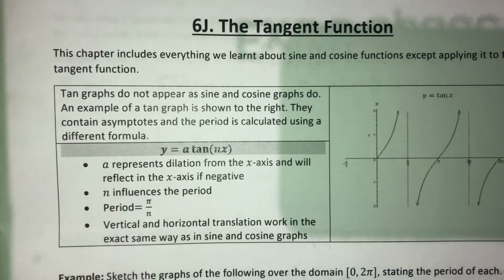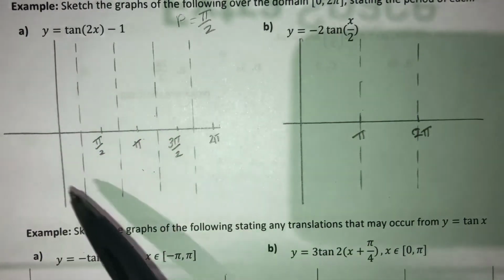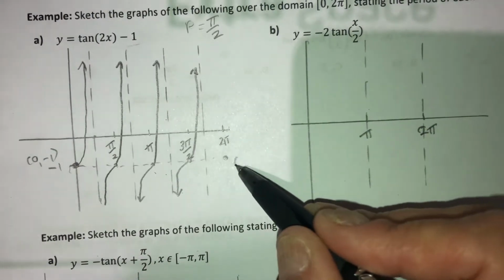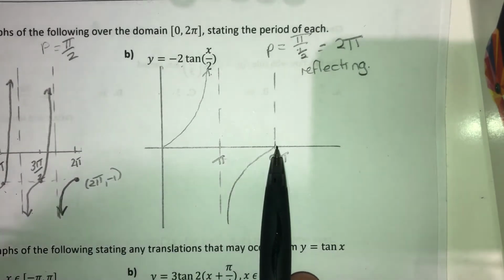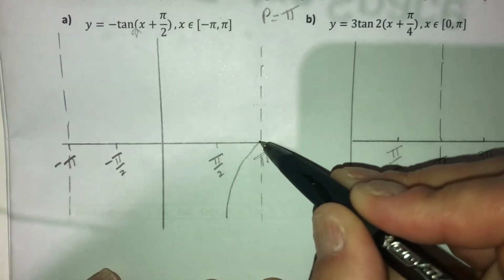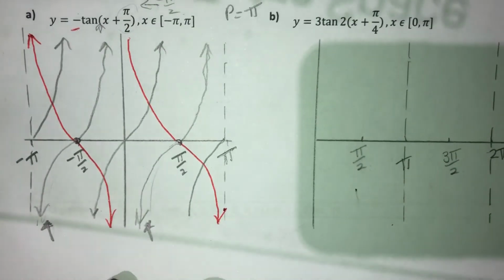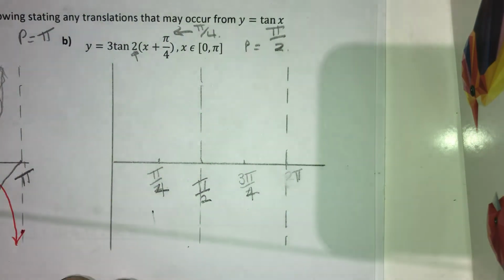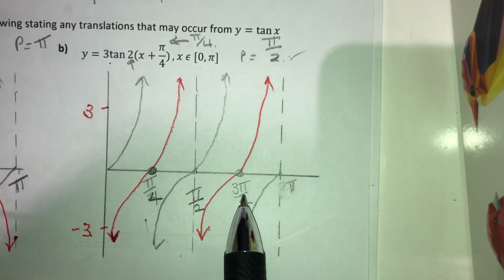Ex 6J part 1